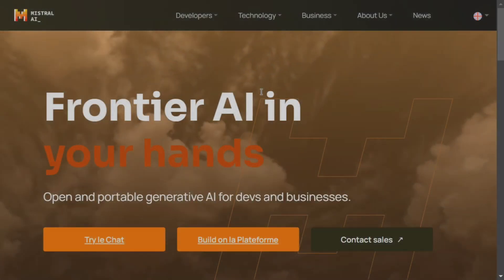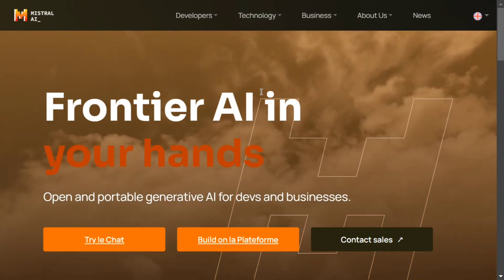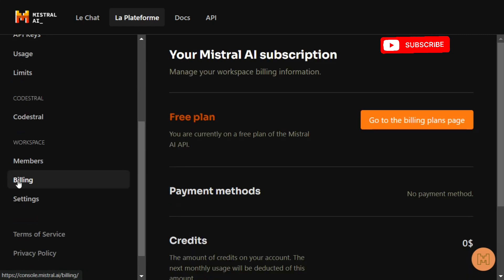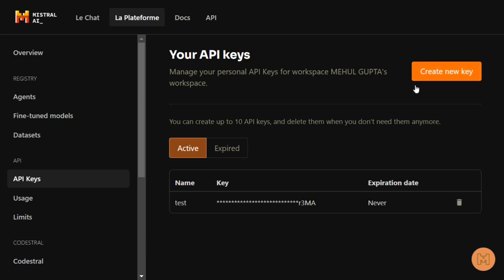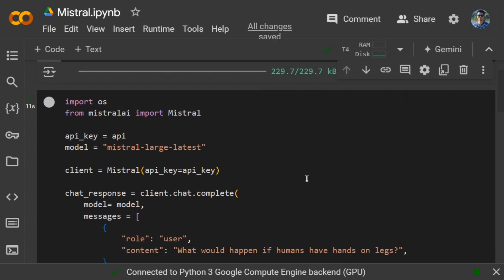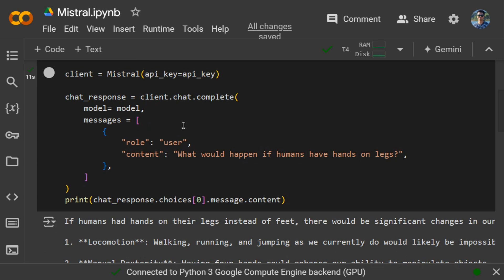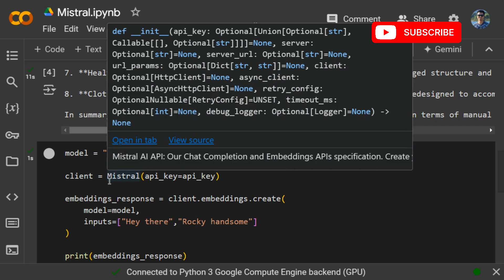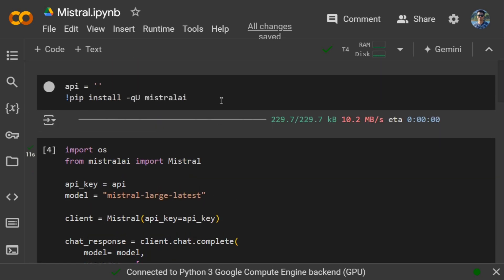How to use Mistral AI free LLM API key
This video demonstrates how to create and use Mistral AI free LLM API for your Generative AI projects